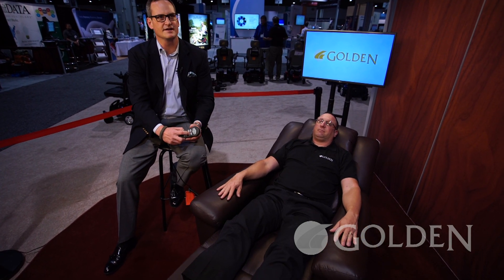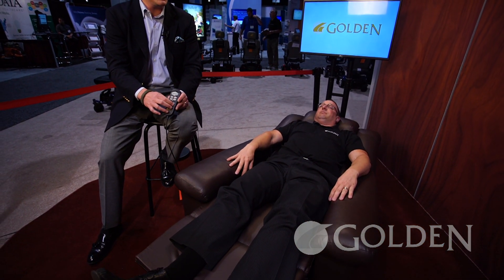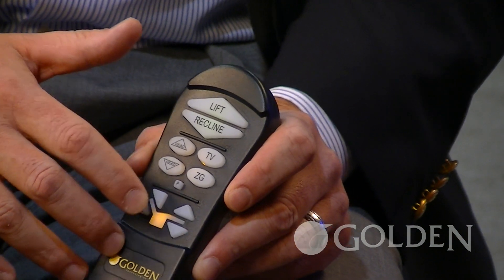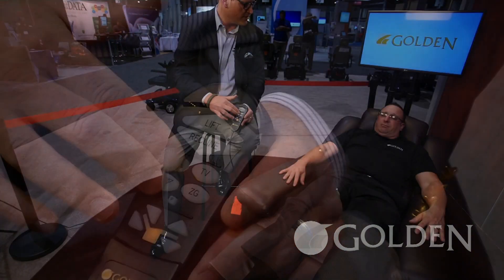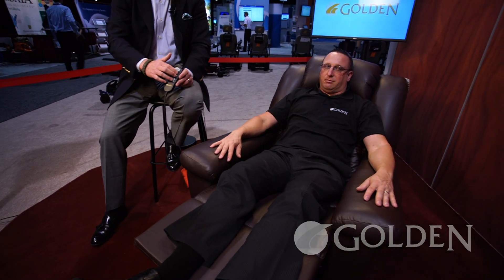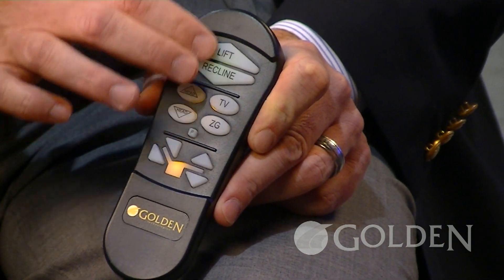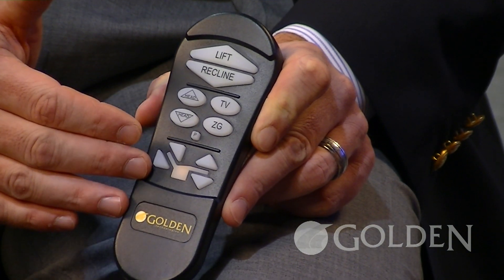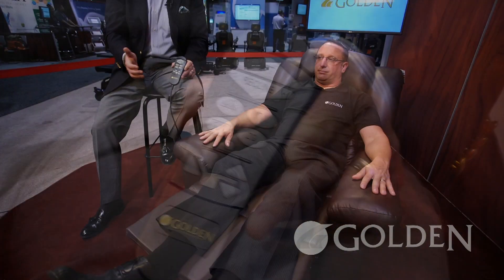DayDreamer Product Overview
CJ Copley, VP of Sales for Golden, gives a quick overview of the features and benefits of Golden's Award Winning DayDreamer featuring the exclusive PowerPillow™